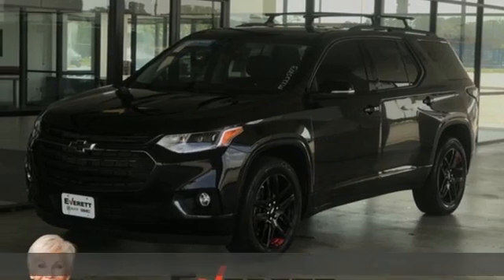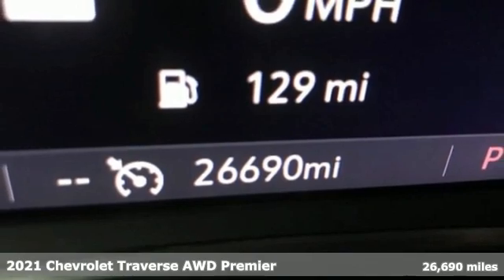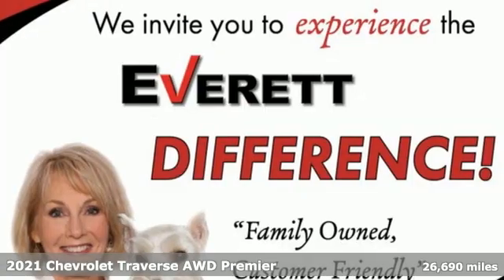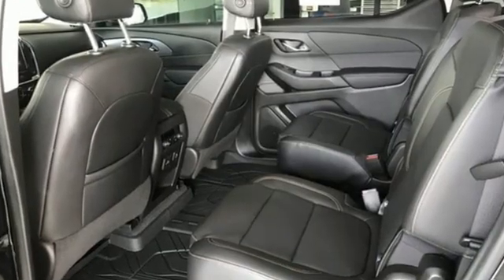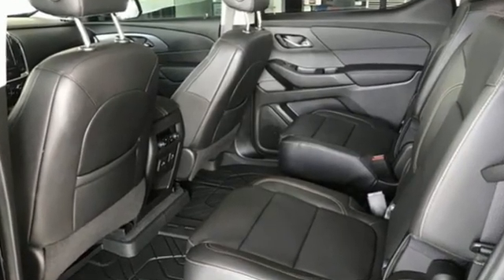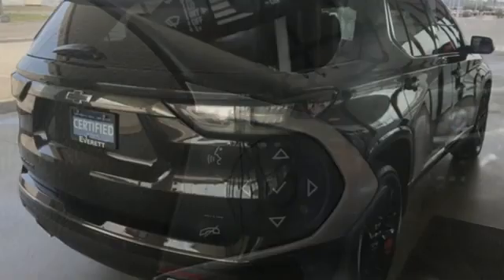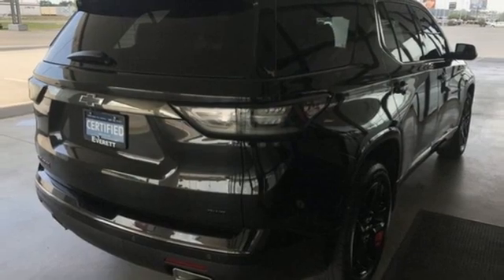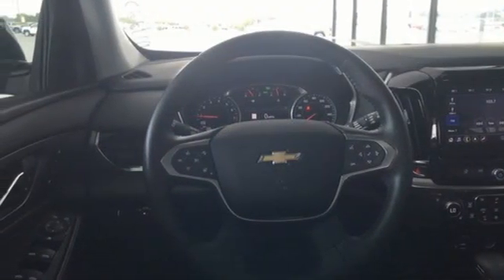Used 2021 Chevrolet Traverse Benton AR Bryant, AR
Year: 2021
Make: Chevrolet
Model: Traverse
Trim: Premier
Engine: 6 3.6L
Transmission: Automatic
Color: Mosaic Black Metallic
Interior: Jet Black
Mileage: 26690
Stock #: MJ225413
VIN: 1GNEVKKW3MJ225413
Everett Buick GMC is 'Family Owned and Customer Friendly'. The dealership was opened in 2006 by Dwight and Susie Everett, and has grown into the #1 Buick GMC dealership in America. We invite you to come by the dealership today and experience the Everett Difference. CARFAX One-Owner. 3.6L V6 SIDI VVT DISCOVER THE DIFFERENCE!

Address:
21099 Interstate 30